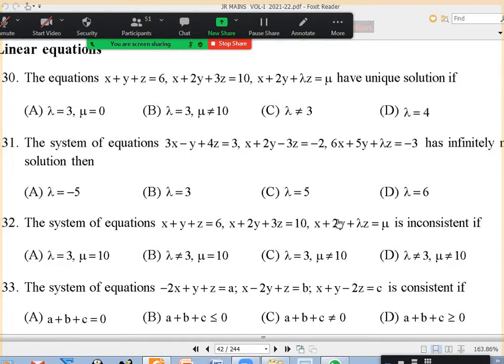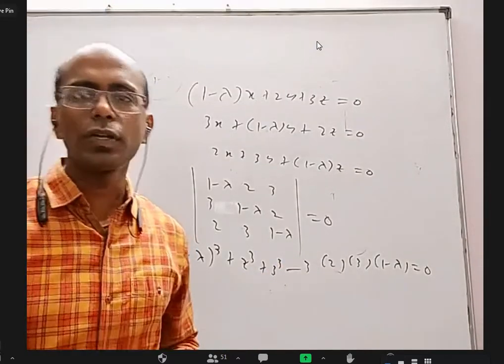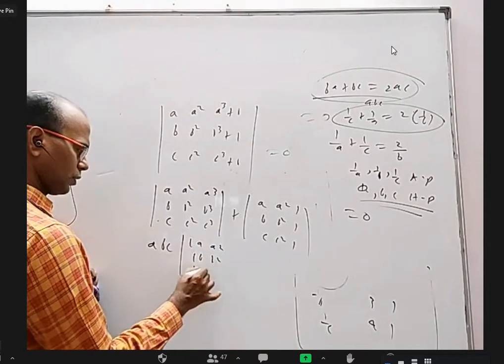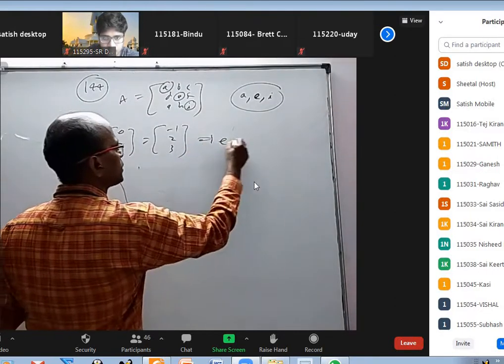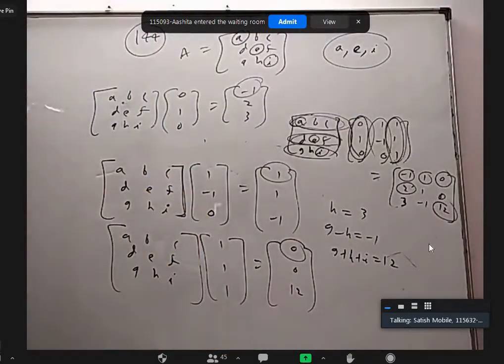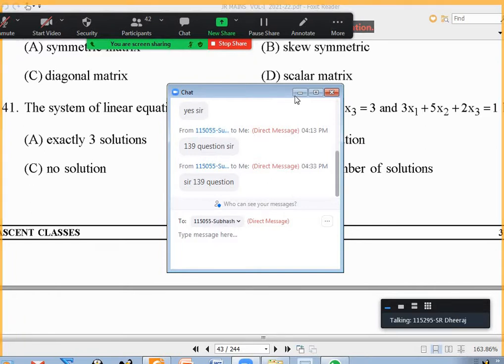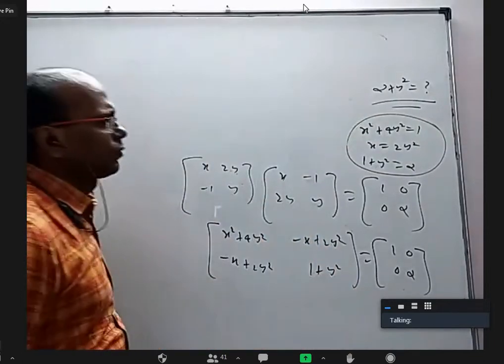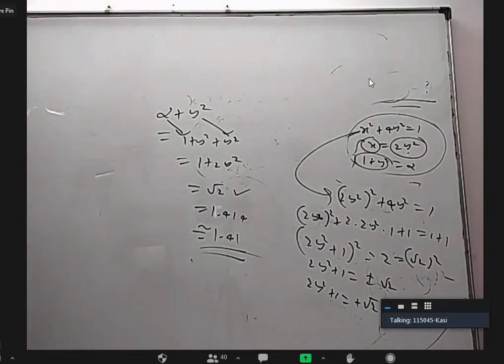matrices and determinants ( 8 7 2021) doubts in mains que from 127 to 145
doubts in mains que from 127 to 145